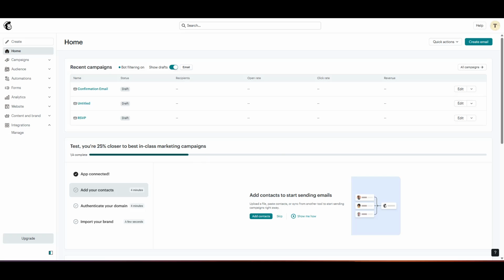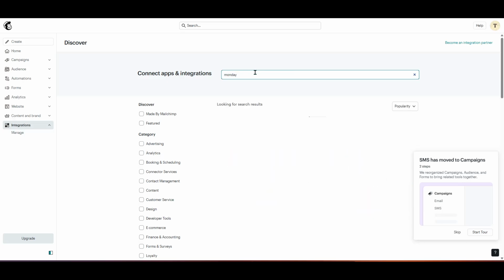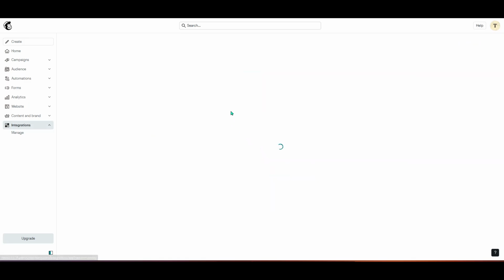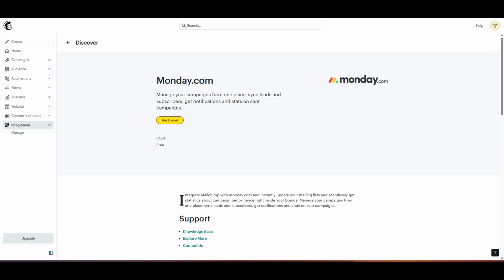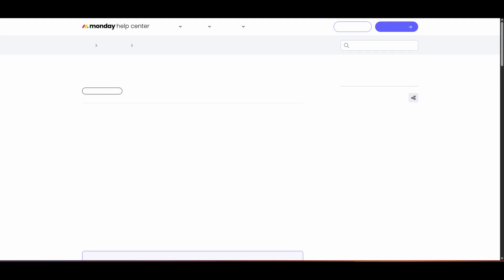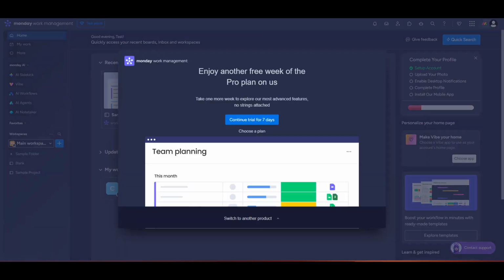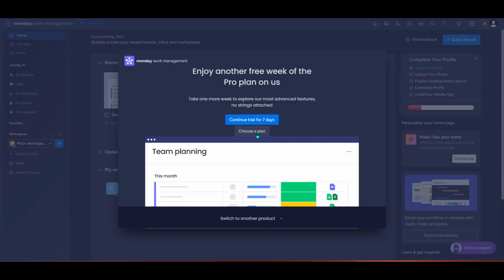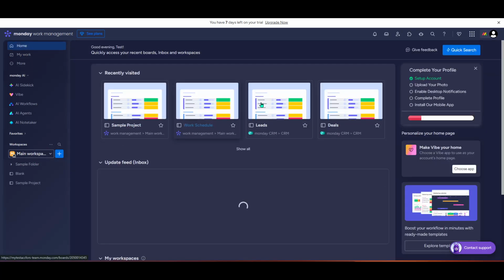How To Integrate Mailchimp With monday.com (Updated 2026 Step-by-Step Beginner Guide)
Learn how to integrate Mailchimp with monday.com the right way! In this updated 2026 step-by-step beginner tutorial, I’ll show you how to connect Mailchimp and monday.com, set up a useful workflow between the two platforms, and keep your marketing and project data more organised. Perfect for beginners, marketers, and business owners who want to link Mailchimp with monday.com for better automation and team visibility.